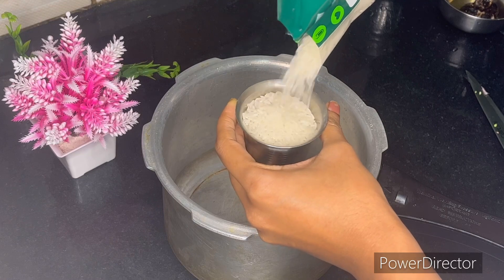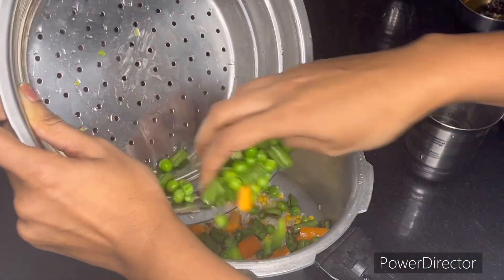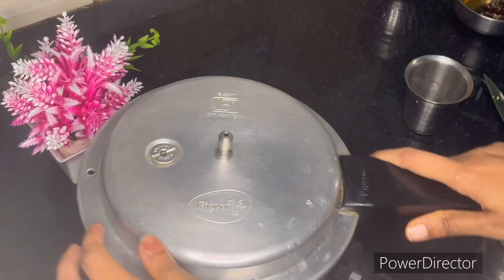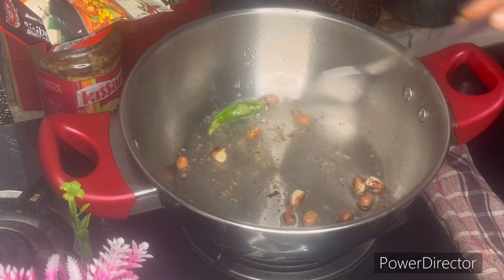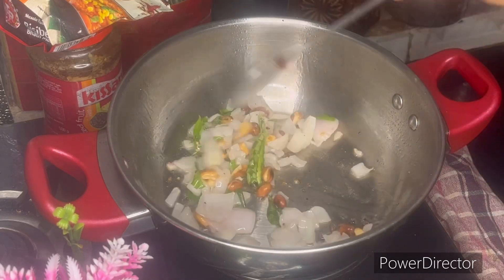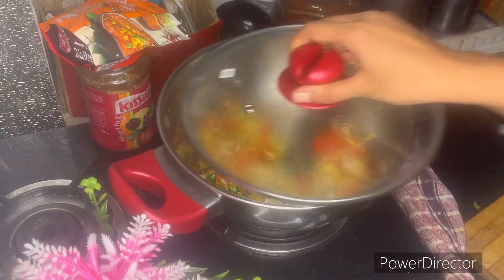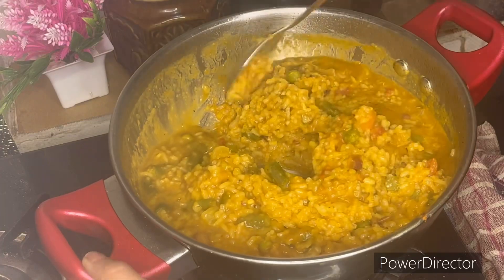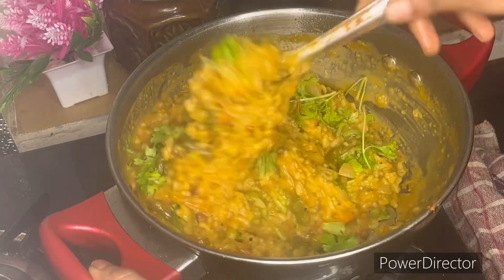ಸುಲಭವಾಗಿ 15 ನಮಿಷದಲ್ಲಿ ಮಾಡಿ ಬಿಸಿಬೇಳೆಬಾತ್😊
Bisibelebath#rice pulao# curries# roti#kulcha# sweets